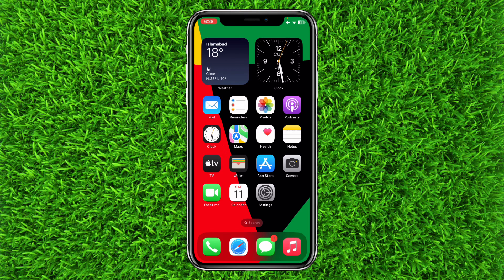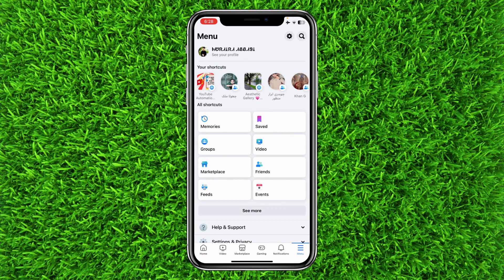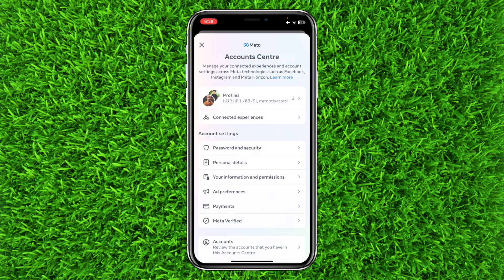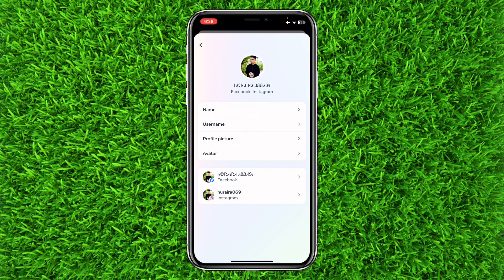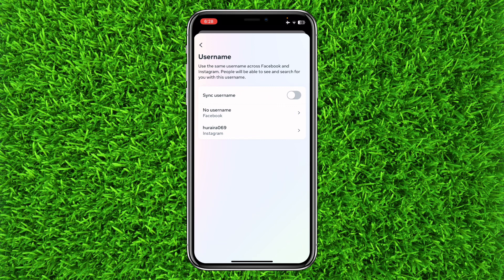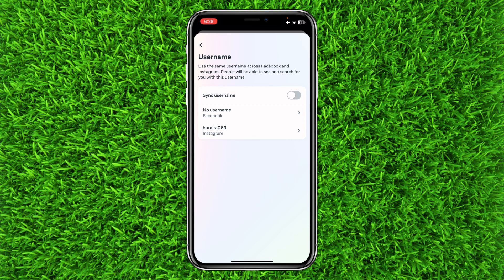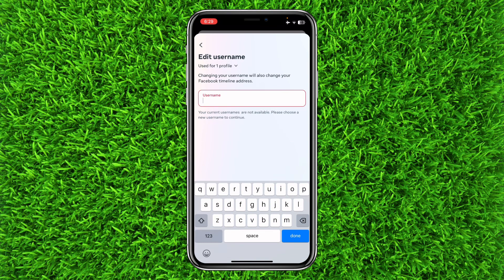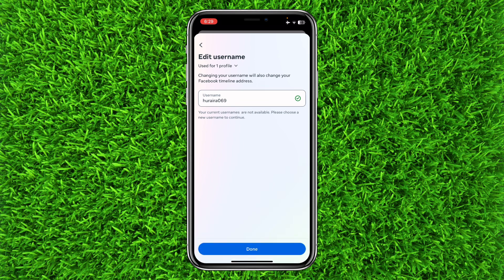How to add username in Facebook Profile | how to change fb username | add new username in Facebook